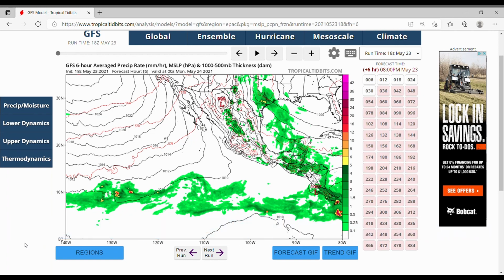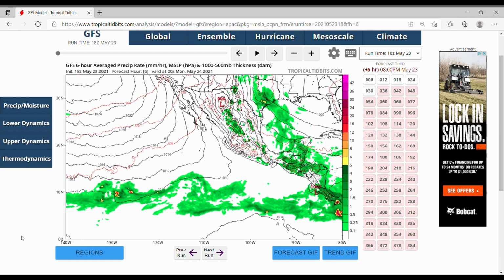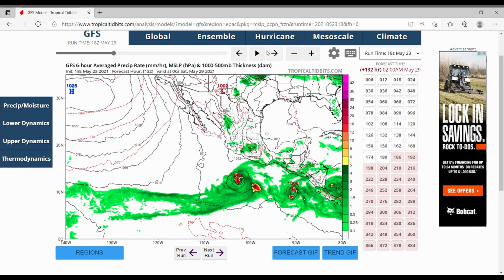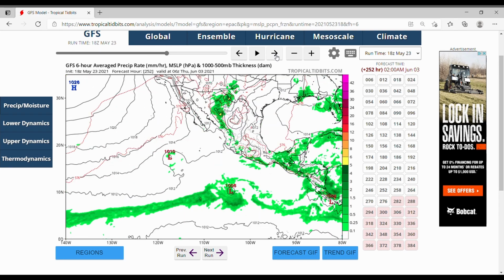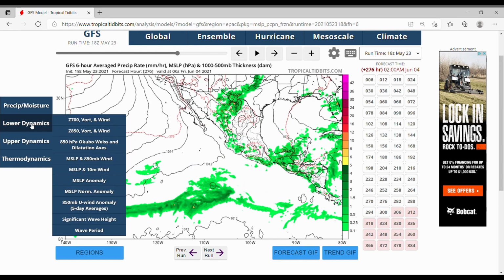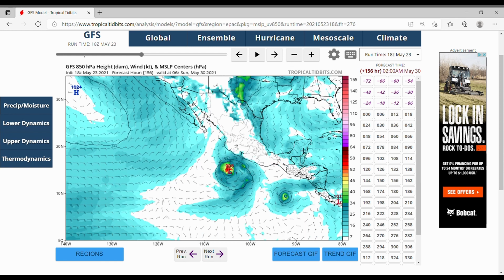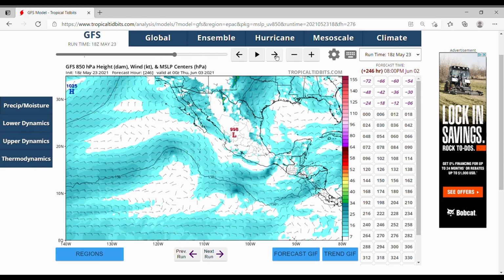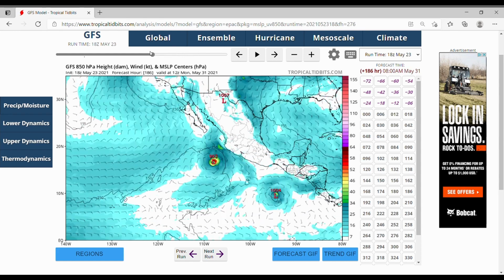Two EPAC Tropical Possibilities 5/24/21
In this video, I look at two systems that could form in the East Pacific.